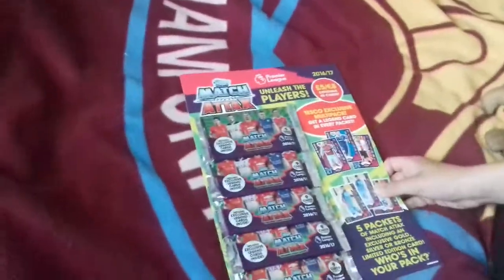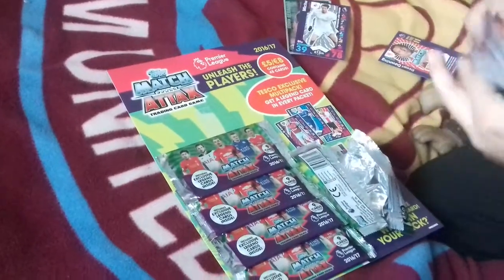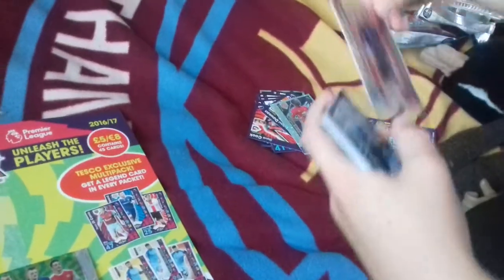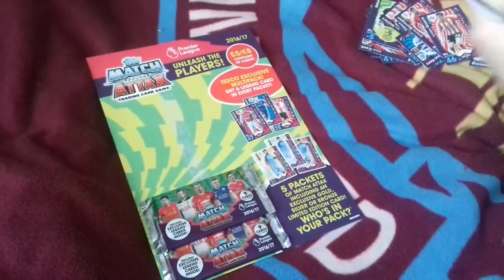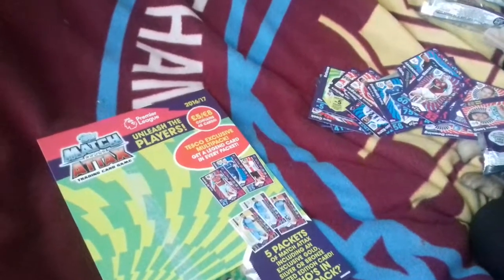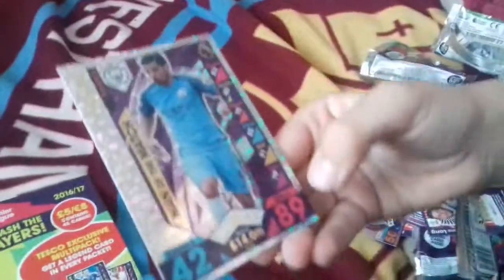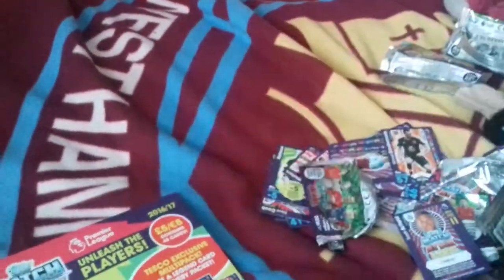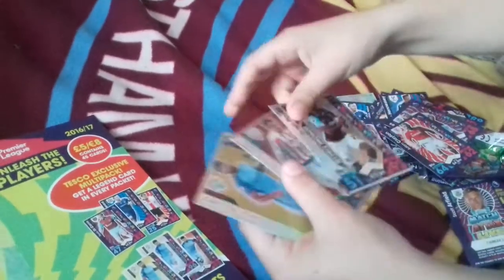Match Attax 2016-17 Multi Pack Opening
Dimitri Payet, Steven Gerrard, Sergio Aguero, Zlatan Ibrahimovic and much more.